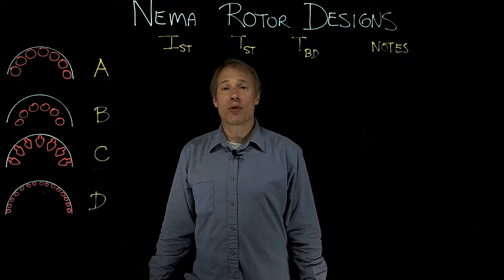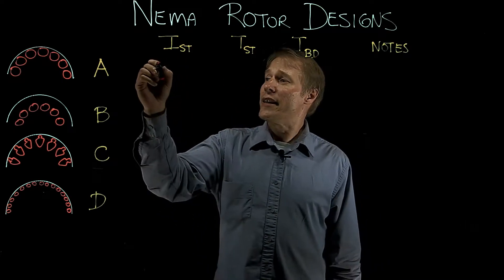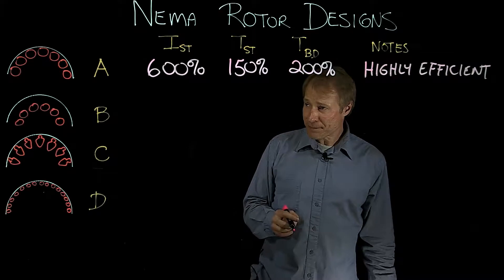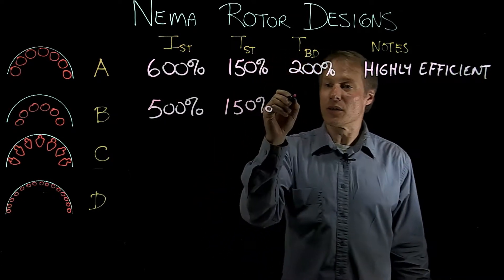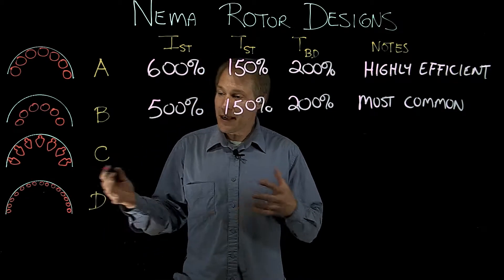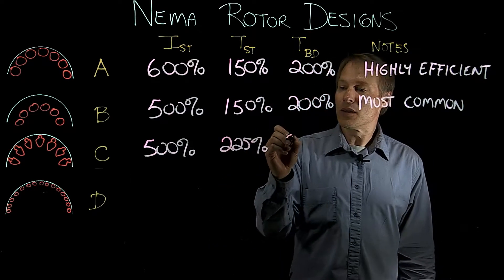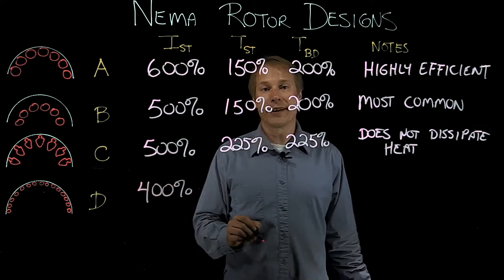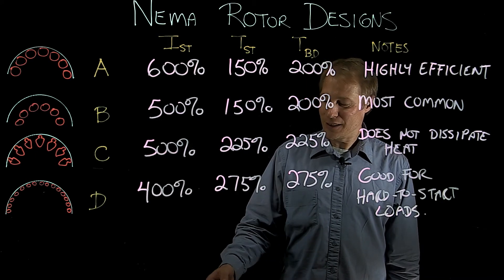Video 04 NemaRotors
Explains the four different NEMA rotor designs.